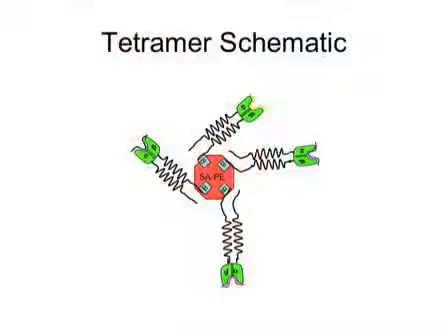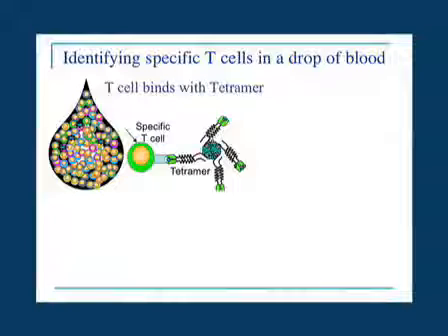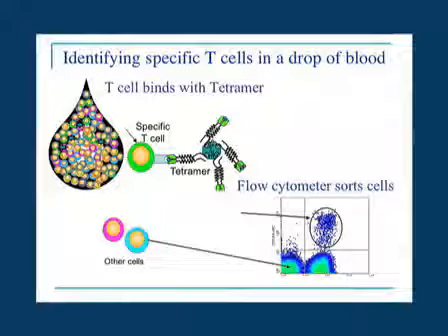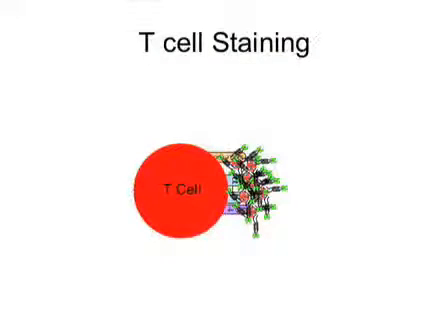Visualizing Antigen Specific CD4+ T Cells Using MHC Class II Tetramers l Protocol Preview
Visualizing Antigen Specific CD4+ T Cells using MHC Class II Tetramers -  a 2 minute Preview of the Experimental Protocol

Eddie A. James, Rebecca LaFond, Ivana Durinovic-Bello, William Kwok
Benaroya Research Institute, Tetramer Core Laboratory; Benaroya Research Institute, Kwok Laboratory; Benaroya Research Institute, Nepom Laboratory;

This procedure demonstrates the purification and in vitro expansion of antigen specific CD4+ T cells from whole peripheral blood and their visualization using MHC class II tetramers.  Tetramers permit the direct visualization of T cells with a single antigen specificity and defined MHC class II restriction.